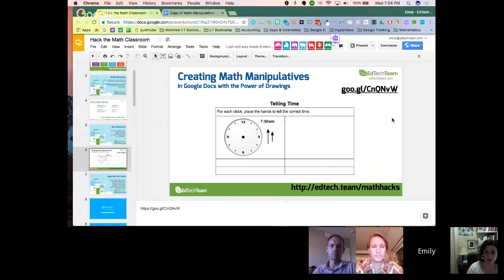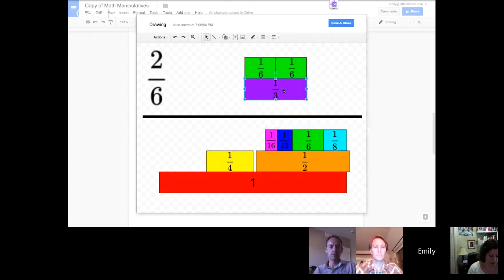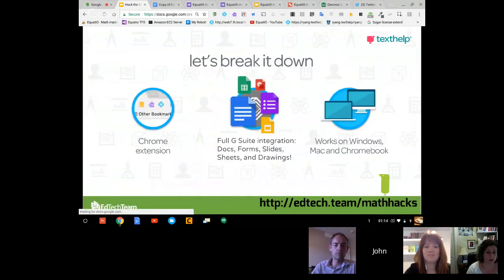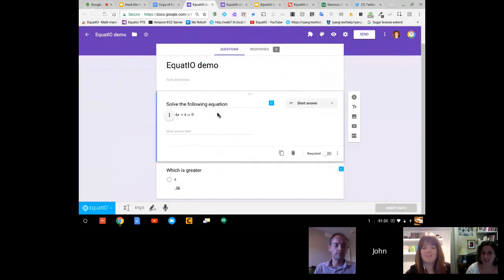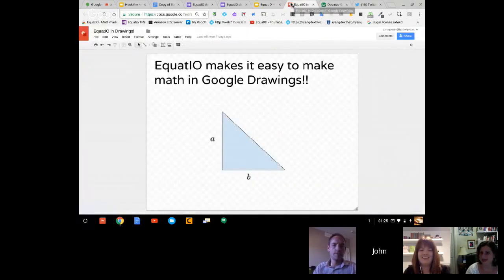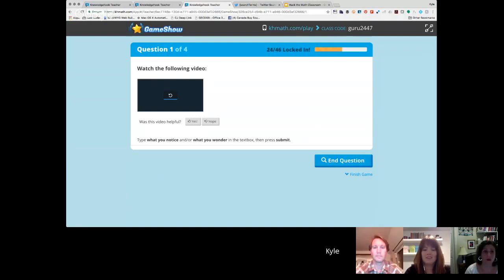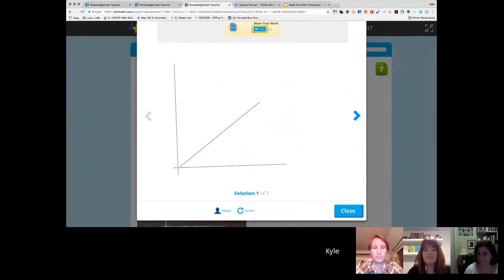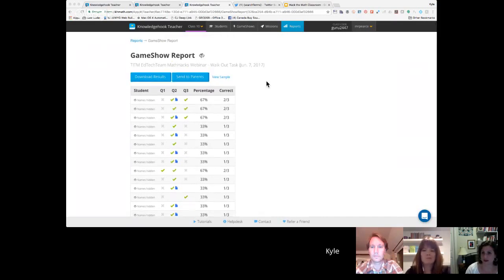EdTechTeam Live: Hacks for the Math Classroom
Come join Lisa Thumann @LThumann, Emily Fitzpatrick @efitz_edtech, John McGowan @jmacattak and Kyle Pearce @MathletePearce  as we share strategies on how to use technology to help build deep understanding of mathematical concepts in the classroom.  The core Google Tools, plus a few of our favorite math-based tools, allow our students to show their work and understanding.